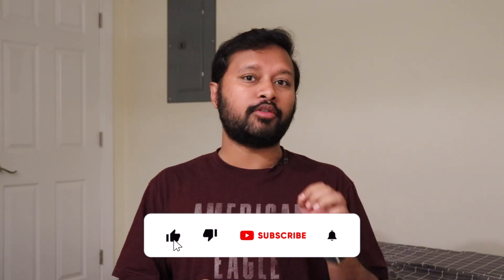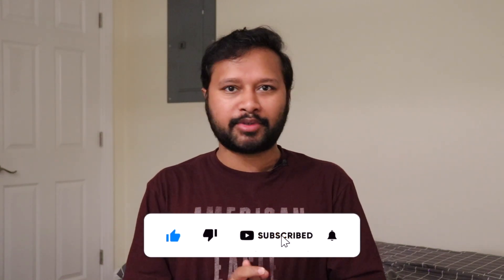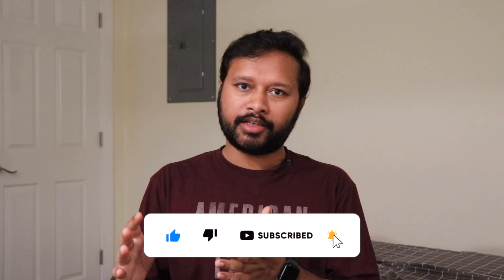The Email Strategy That Got Me Multiple Postdoc Offers | All 'Bout Research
Are you struggling to get replies from professors for postdoc positions? In this video, I’m sharing the exact email strategy that helped me land multiple postdoc offers — including what to write, how to structure your message, and how to make it stand out in a crowded inbox.

I’ll walk you through:

The biggest mistakes candidates make when emailing professors

How to write a powerful subject line

What to include (and NOT include) in your postdoc email

How I tailored my emails based on the professor and research group

Whether you're applying in the US, Europe, or anywhere globally, this guide will help you write better emails and increase your chances of getting noticed.

👉 Watch till the end for bonus tips on follow-up and timing!